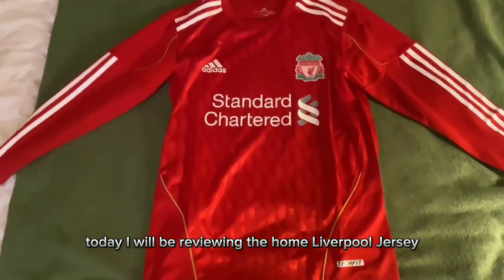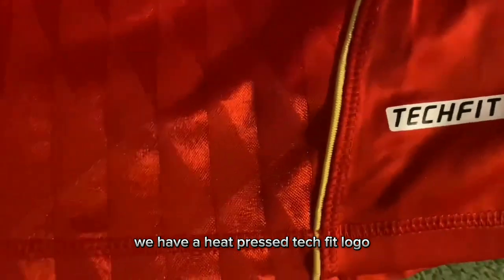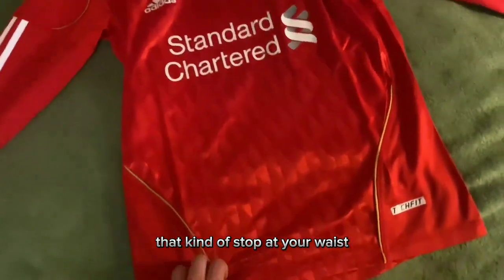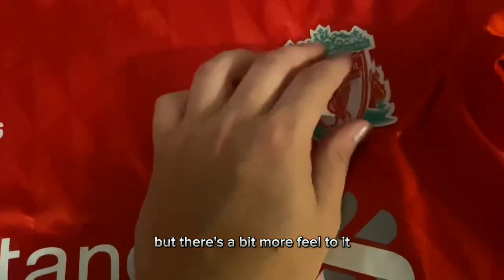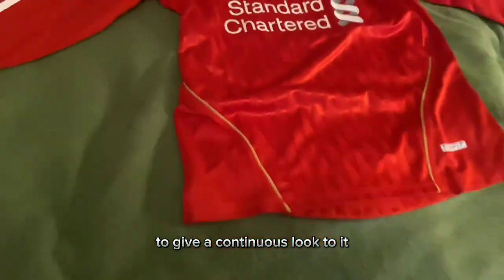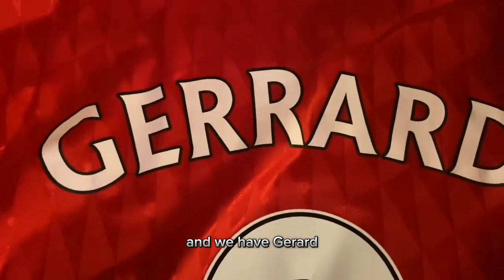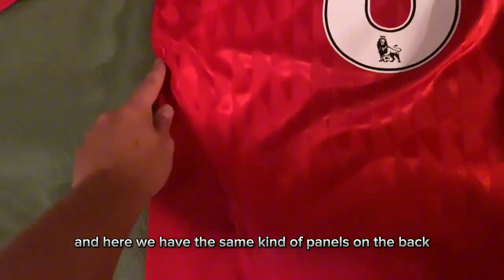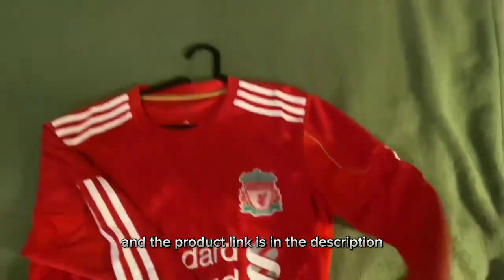Liverpool Long Sleeve Jersey Home 2011/12--Minejerseys Unboxing Review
Liverpool Retro Long Sleeve Jersey Home 2011/12